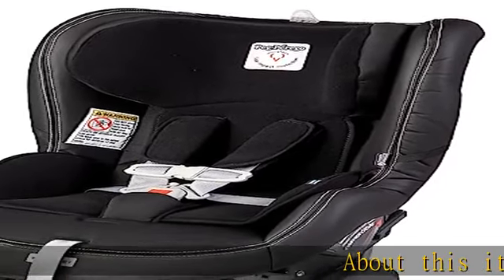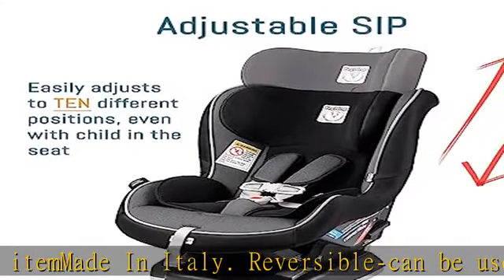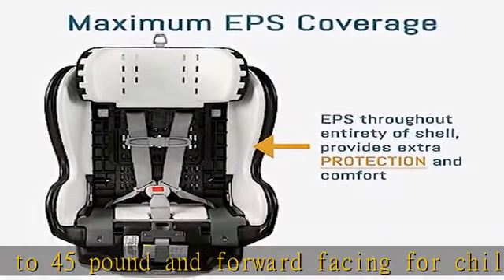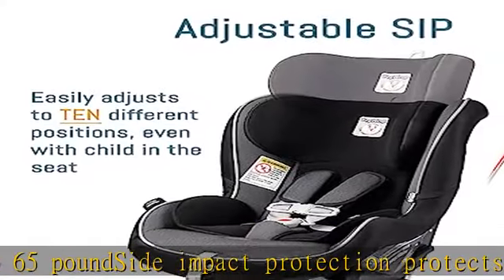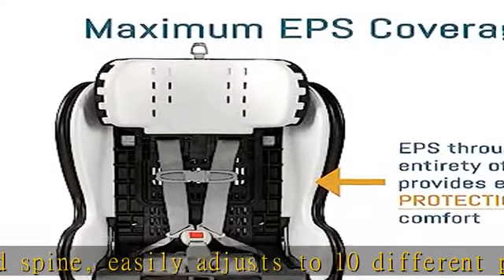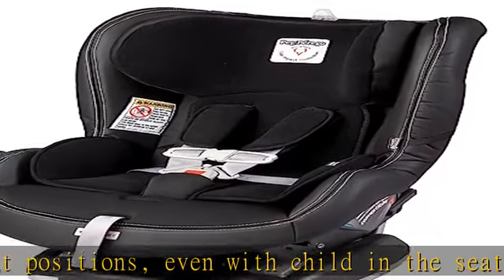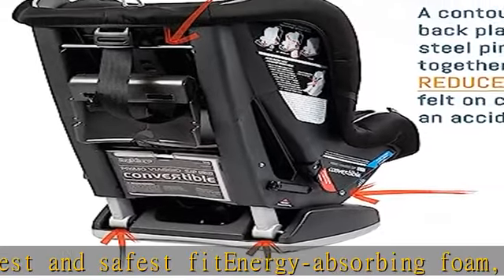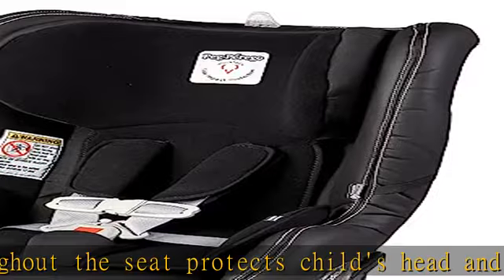Peg Perego Primo Viaggio Convertible - Reversible Car Seat - Rear Facing for Children 5 to 45 lbs a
Peg Perego Primo Viaggio Convertible - Reversible Car Seat - Rear Facing for Children 5 to 45 lbs and Forward Facing for Children 22 to 65 lbs - Made in Italy - Licorice (Black)